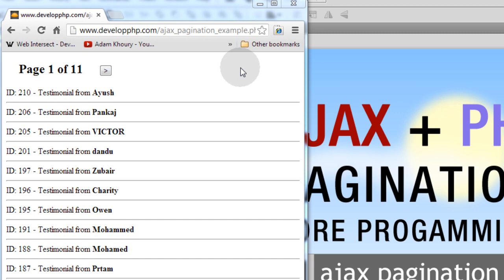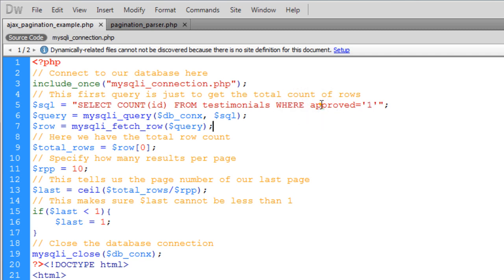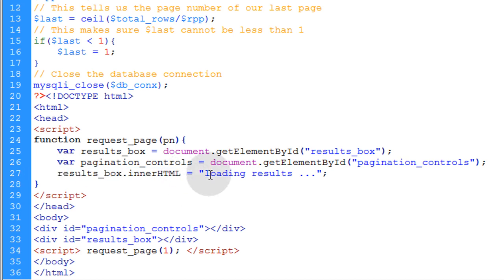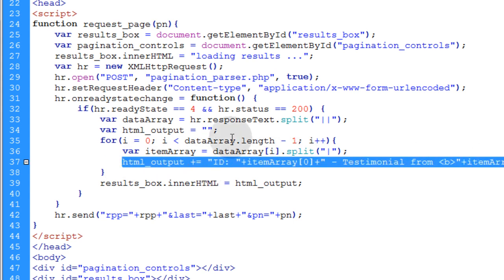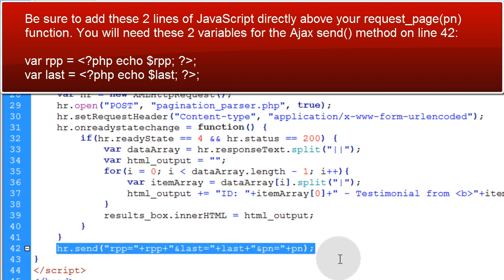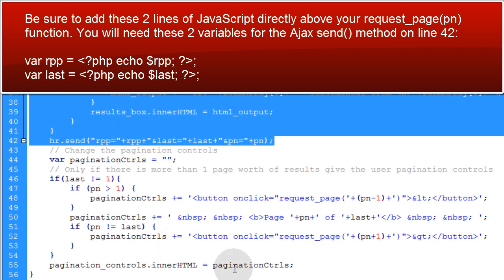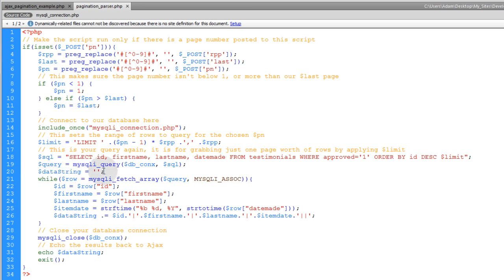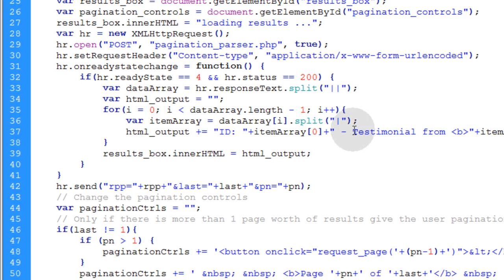Ajax Pagination Tutorial PHP MySQL Database Results Paged With JavaScript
In this video lesson you can learn to program core Ajax pagination with PHP. We will not be using any 3rd party frameworks or code libraries for PHP or JavaScript to accomplish this task so that we can pass along the highest level of programming education and core insight on this topic to you.